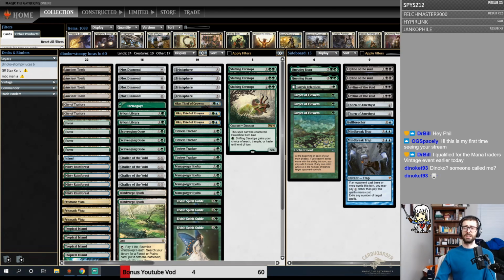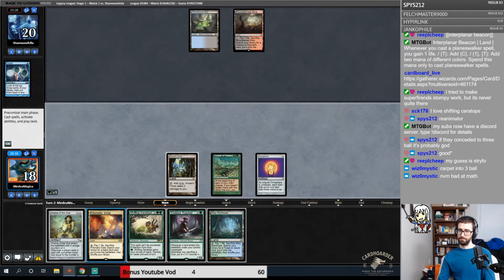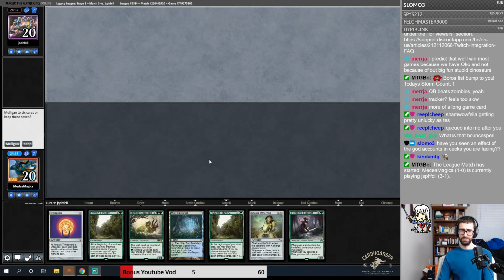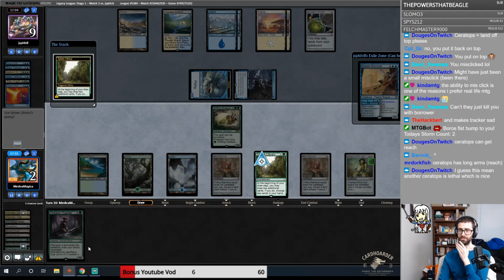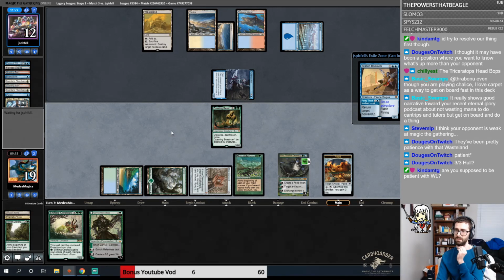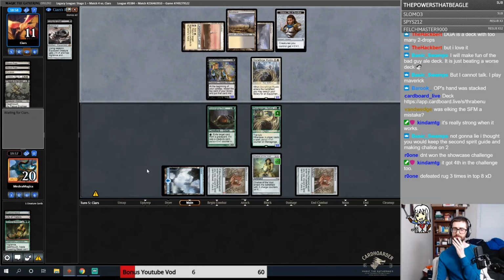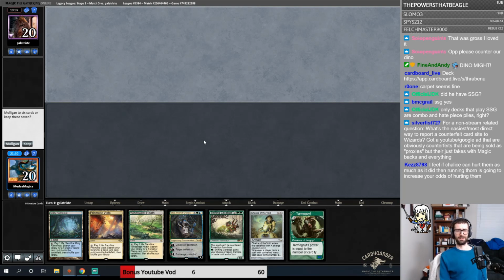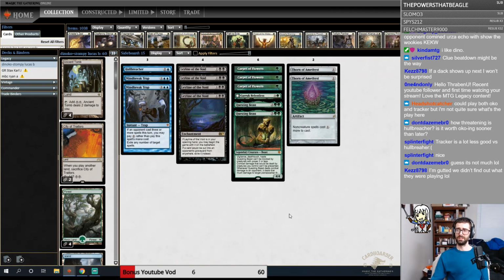Legacy Dinoko Stompy!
In this Magic: the Gathering Online Legacy league, Phil tries shoving Oko into the established Dino Stompy shell.  Is is true that every deck is better with Oko?